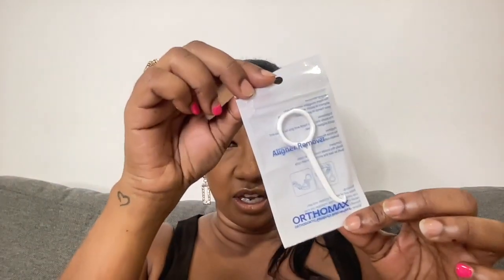Invisalign Diary 1: Week 7 - Tray 4 of 23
This is first vlog about my Invisalign journey to fix my crooked bottom teet